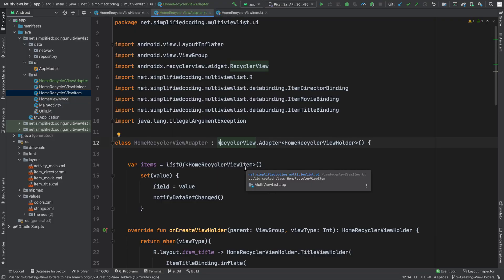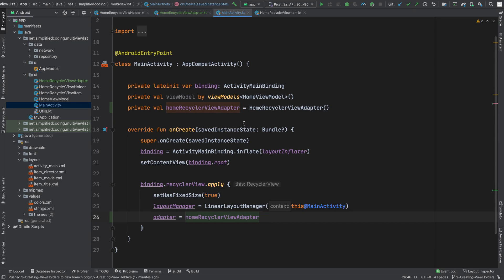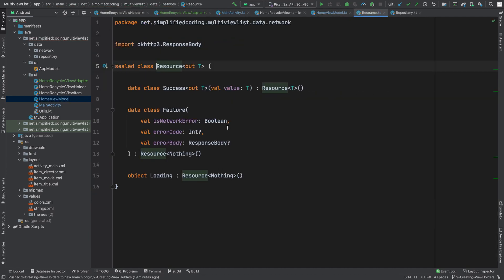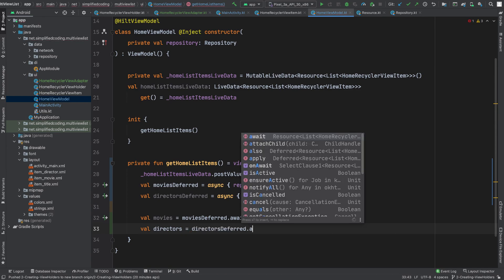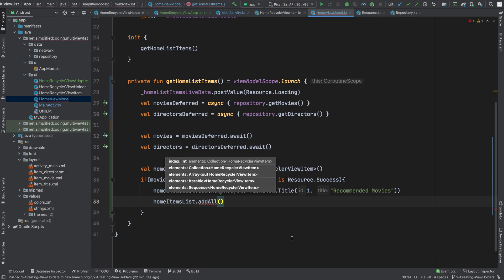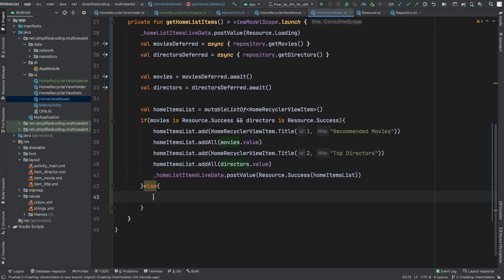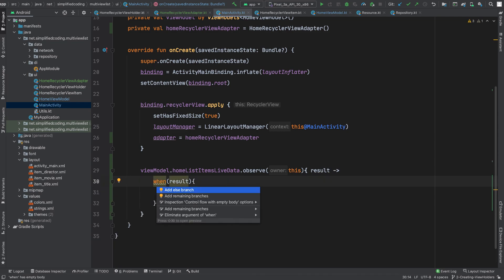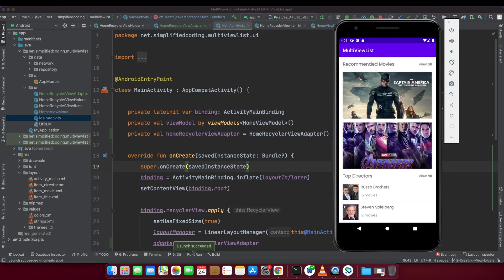RecyclerView with Multiple View Types - #4 RecyclerView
RecyclerView with Multiple View Types:

In this course we will build a complex list that contains multiple types in it using RecyclerView. Generally we build RecyclerView that contains only a single type of view. But sometimes we need to build a List, that should contain different type of items in it. Or you can say sometimes we want to build a heterogeneous list.

In this RecyclerView with Multiple View Types course, we will learn how we can create this type of list, that may hold different types of items in it.